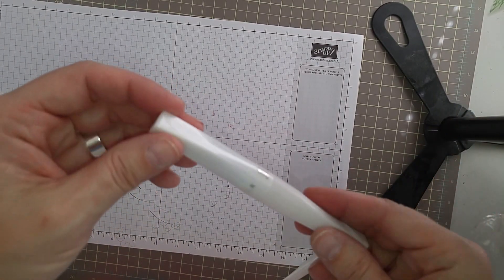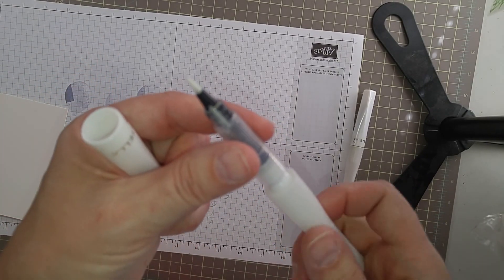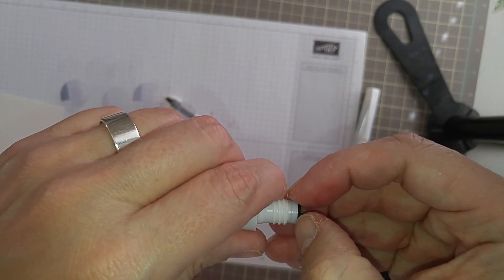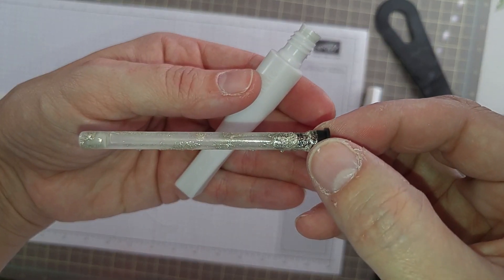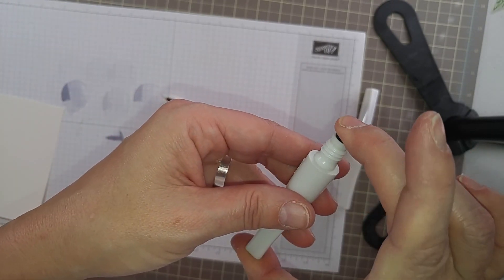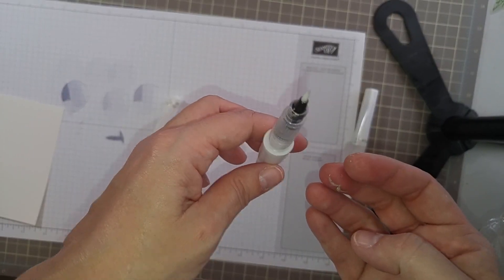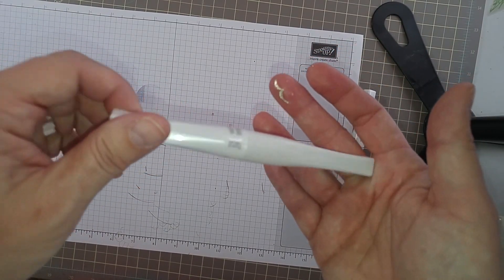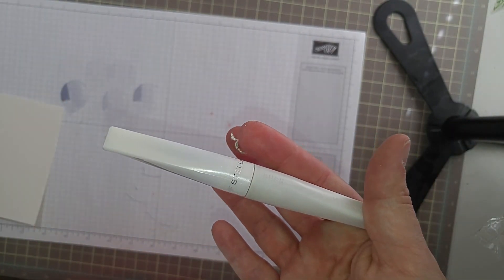Helpful Hints - Wink of Stella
Don't throw away that used wink of Stella!!! Let me show you how.

For more information and for all of your Stampin!